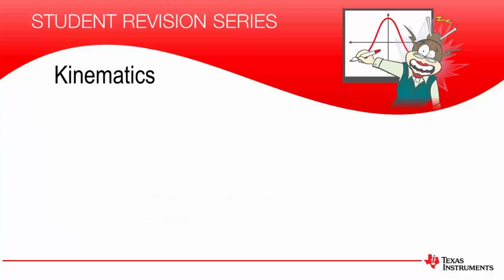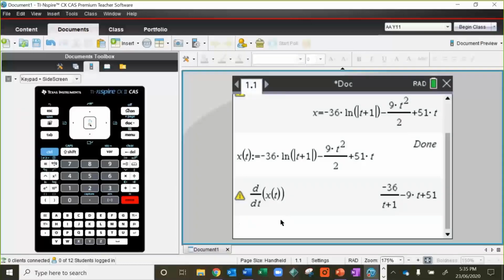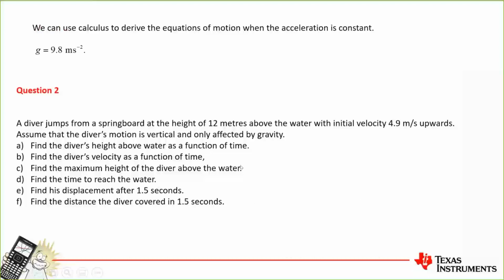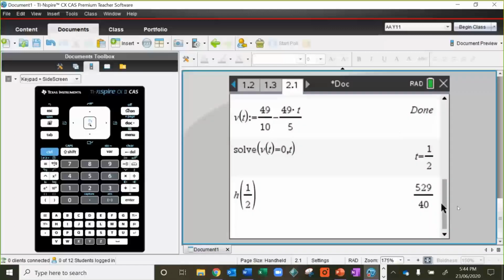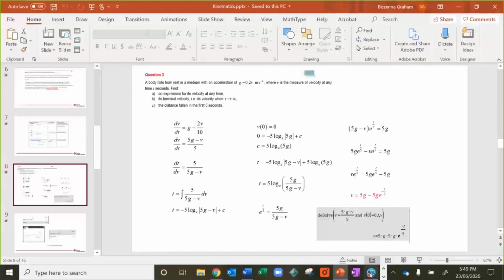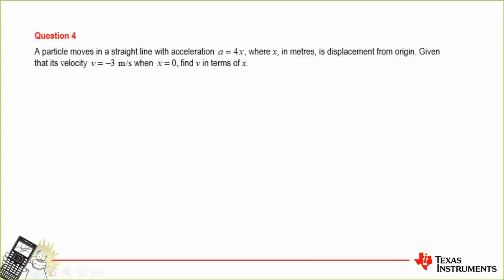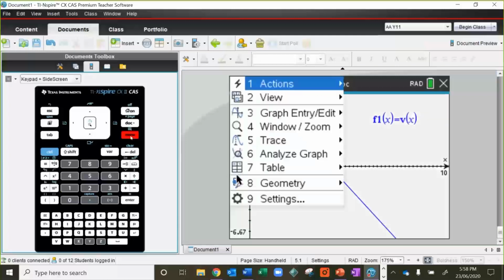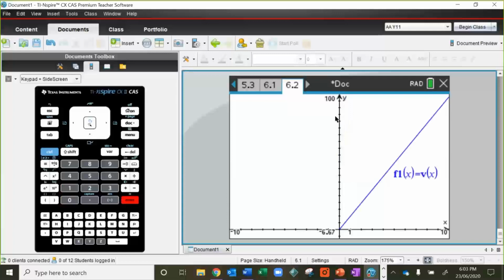Kinematics – displacement, velocity and acceleration| Specialist Mathematics | TI-Nspire CX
Solutions to exam style questions on kinematics using the TI-Nspire CX CAS calculator .

00:00 Introduction
01:30 Q1. Projectile motion
09:14 Q2. Motion under gravity
17:00 Q3. Other forms of acceleration
23:04 Q4. Retarded motion
26:10 Q5. Piecewise functions for motion
30:38 Q6. Non-constant acceleration

Video Description:
In this session Bozenna uses TI-Nspire™ CX CAS to solve a range of kinematics problems including those related to projectile motion and a range of acceleration formats.